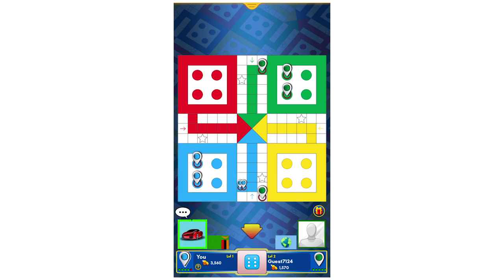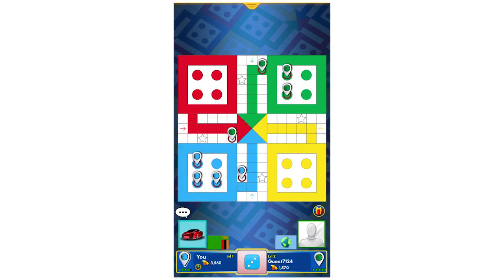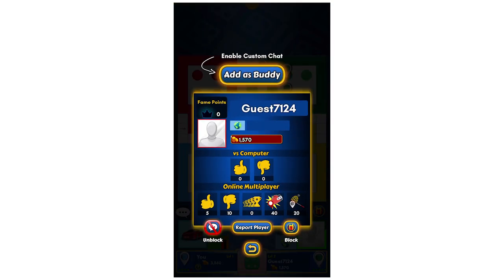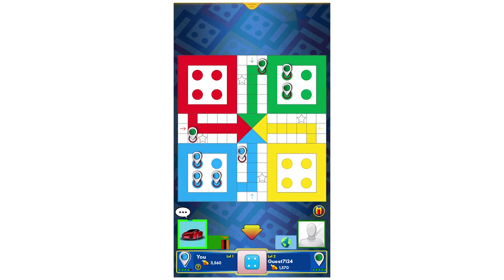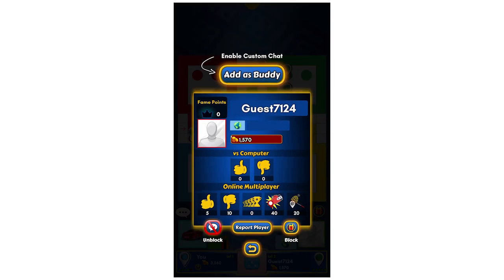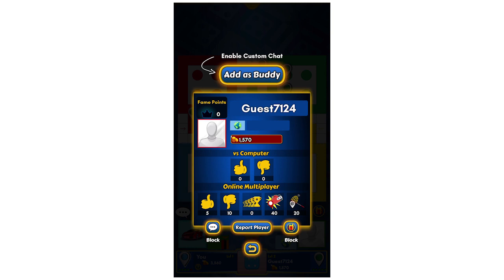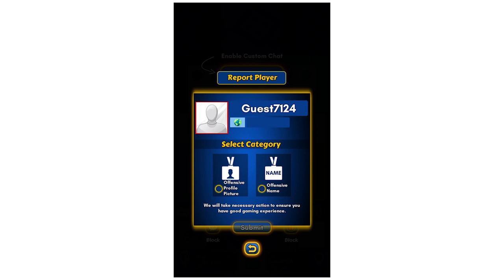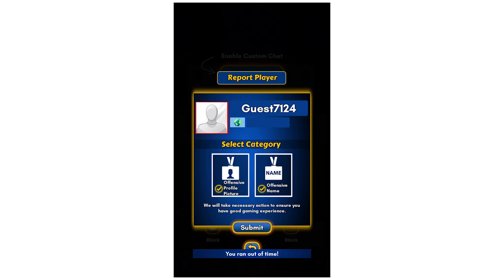How to Block and Report Players in Ludo King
How to Block and Report Players in Ludo King. Step by step instructions of how to unblock or report a player on your phone for Android and iOS operating systems with the ludo king app new update in 2020. You can do this on Samsung Mobile, Apple iPhone, Nokia Mobiles, LG Phone's, Huawei Mobile's, ZTE Devices, Google Phones, Sony Device's & the TCL Device. This tutorial guide commentary voice over is done by a native English language speaker.